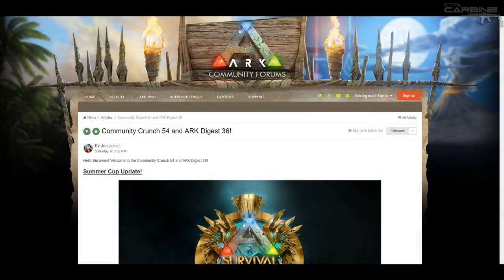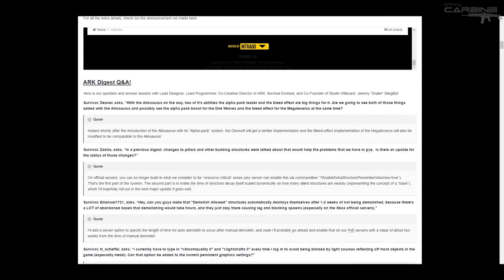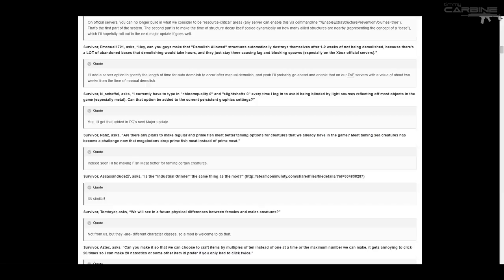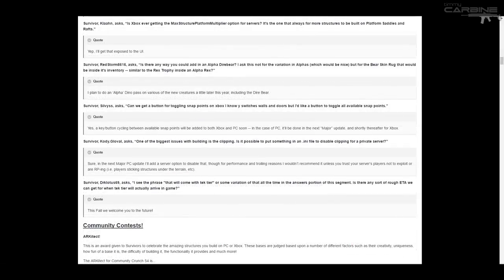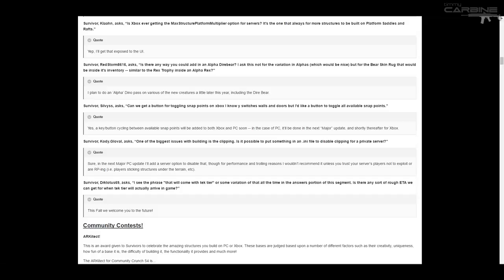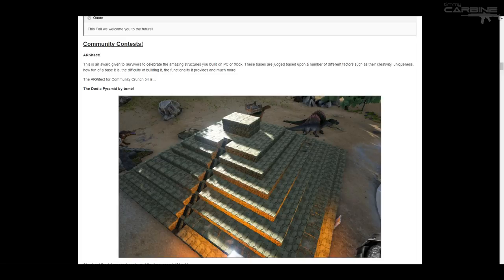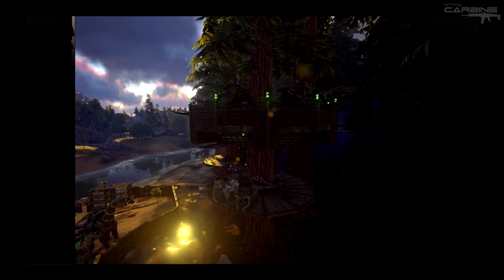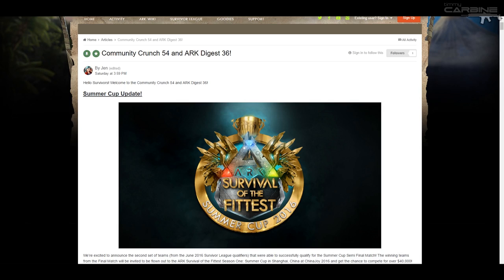Inside Ark || Ark Digest 36 & Community Crunch 54 || TimmyCarbine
In this video we discuss certain Q&A sections of Ark Digest that I find interesting and show off some of the winners of this week's Community Crunch.

Don't forget to smash the "like" button if you liked the video.

--- Links ---
--- Social Media ---

| Intro & Outro Song: Close Call by getjoolz